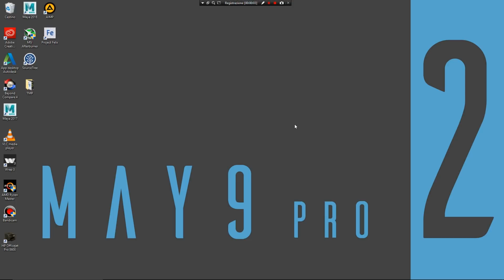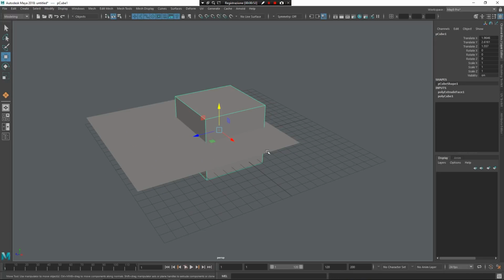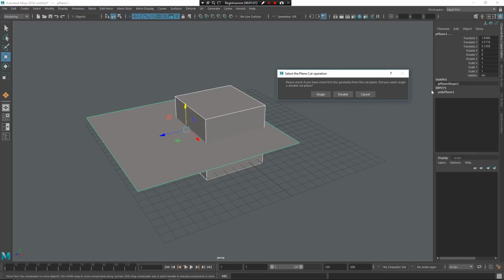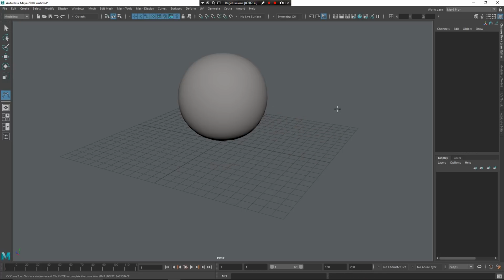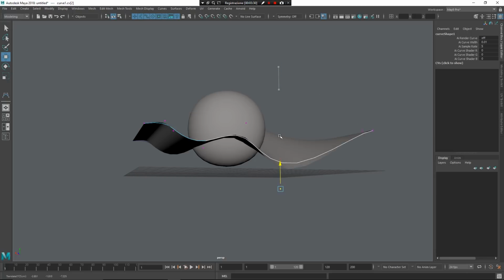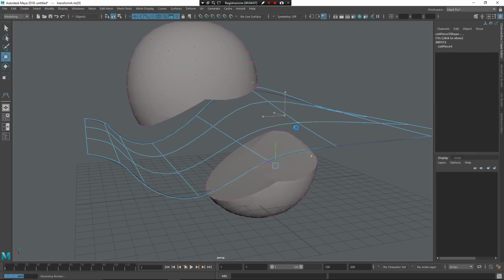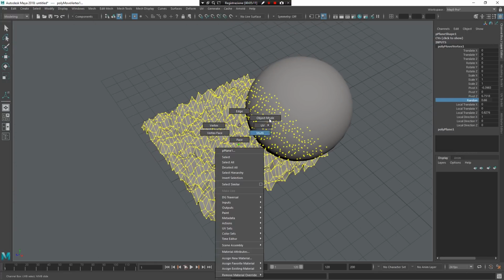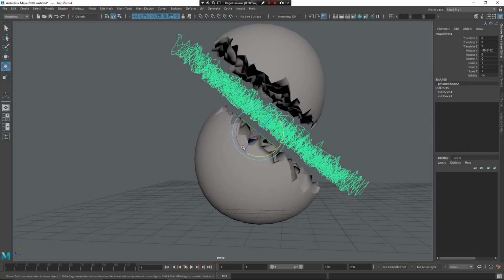May9 Pro 2.0 - Plane Cutter exclusive script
May9 Pro 2.0 is new Maya user experience, in this video I show you how to use Plane Cutter exclusive script.